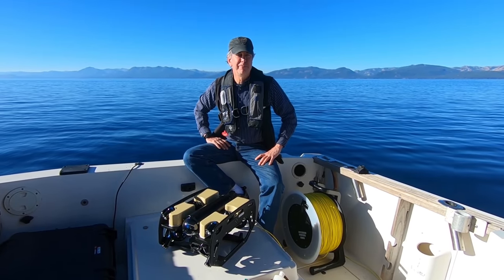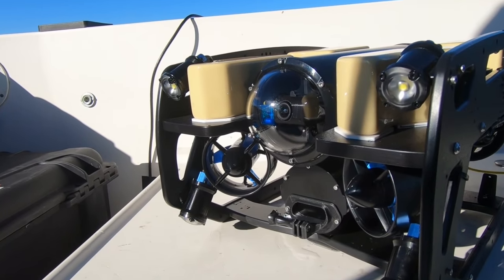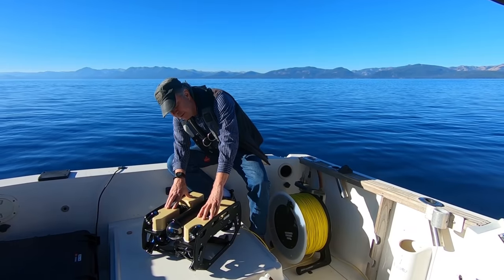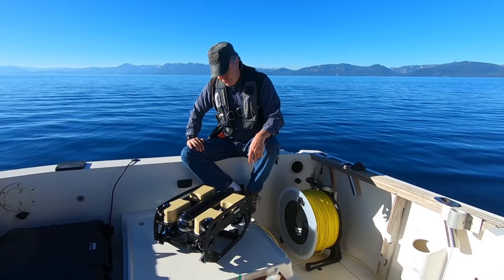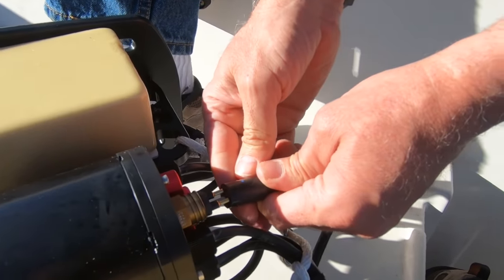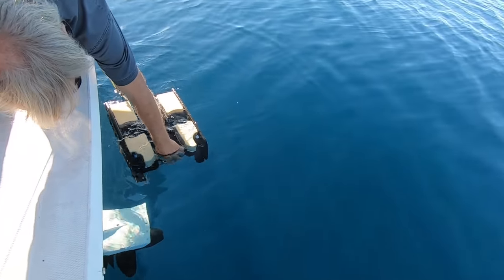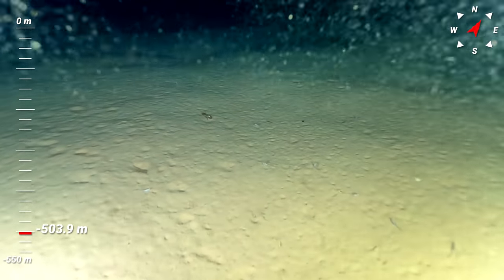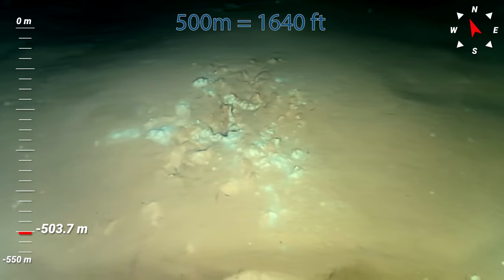Dive to the Deepest Point in Lake Tahoe (over 500m or 1640ft in depth) [1080p60]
Follow along as Mission Robotics dives to the deepest location in Lake Tahoe at over 500m [1640ft] in depth.